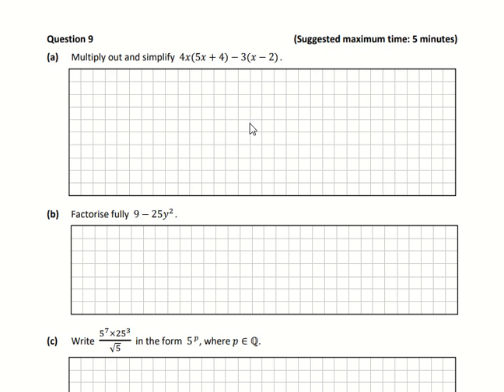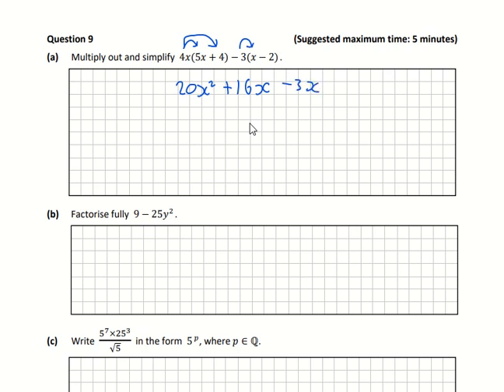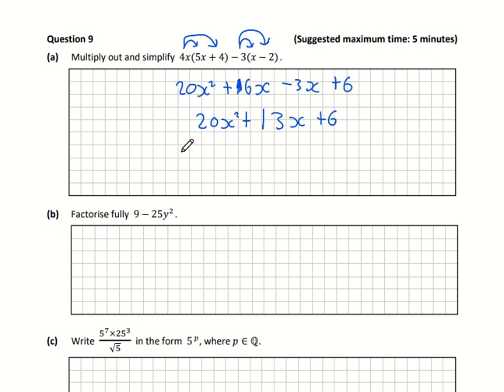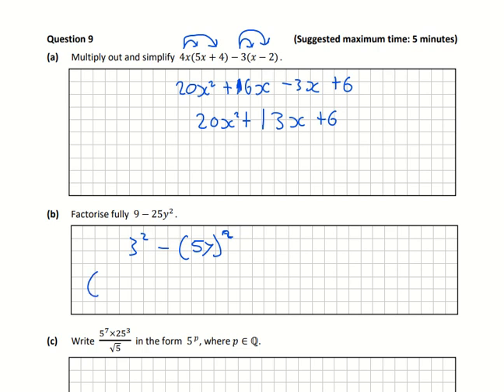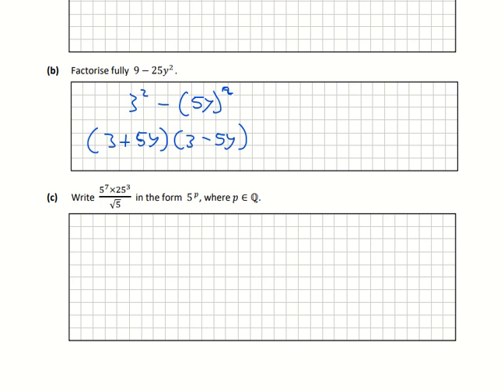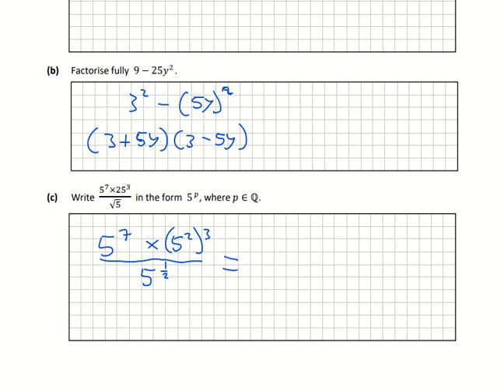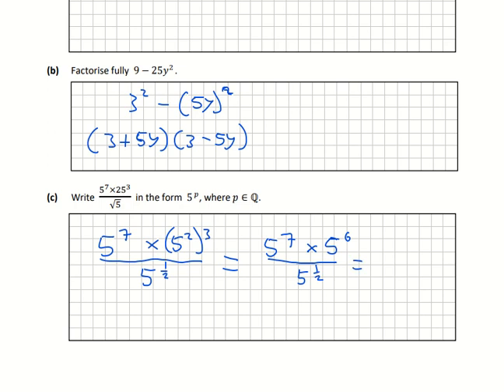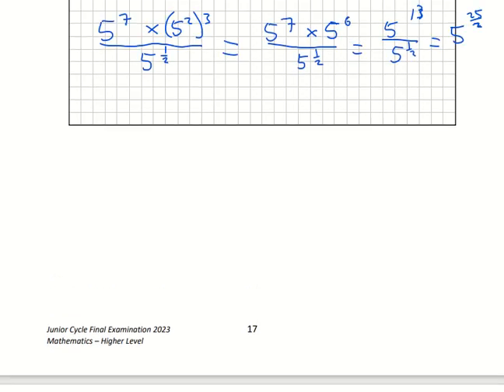Junior Cert Maths 2023 Higher Level Q9